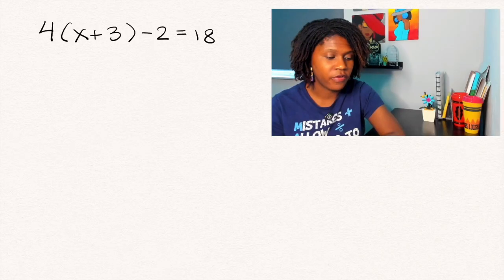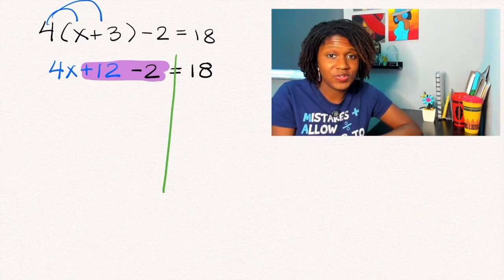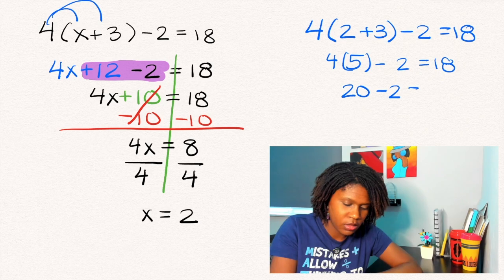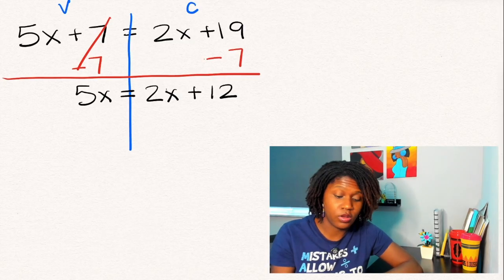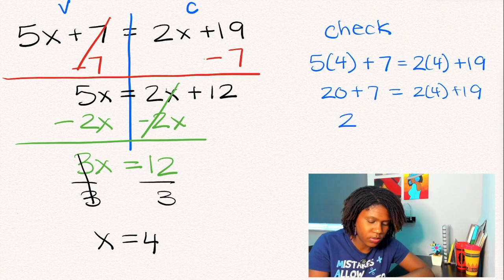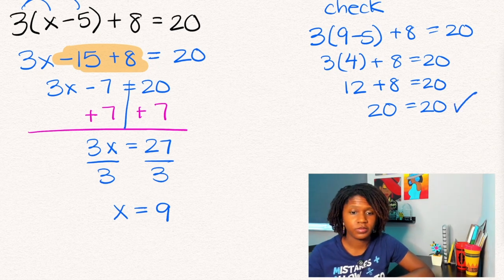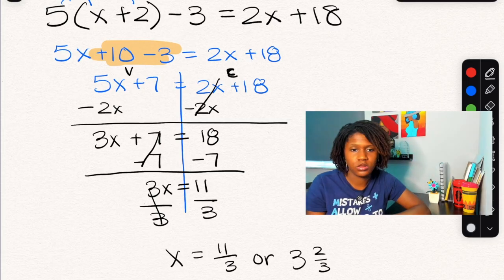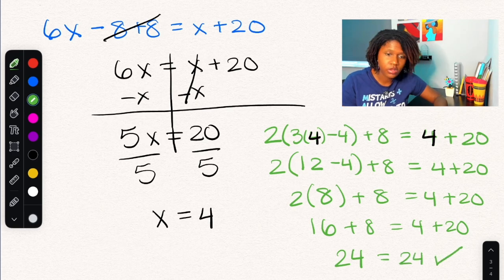How to Solve Multi-Step Equations | Algebra1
Multi-step equations don't have to be intimidating! In this lesson, I'll show you a simple step-by-step process for solving multi-step equations while avoiding the most common mistakes students make. We'll work through examples together, practice with a "Your Turn" problem, and finish with a Can You Beat Jo? challenge to test your skills.

In this lesson, you'll learn:
✅ How to simplify each side of an equation
✅ When and how to use the distributive property
✅ How to move variables and constants correctly
✅ Why keeping both sides balanced is so important
✅ The four most common mistakes students make—and how to avoid them

Whether you're in Pre-Algebra, Algebra 1, or just reviewing, this lesson will help you build confidence solving equations step by step.

💬 Question of the Day:
Which step of solving multi-step equations gives you the most trouble?

Chapters
0:00 Introduction
1:01 Example 1 4(x + 3) - 2 = 18
5:11 Example 2 5x + 7 = 2x + 19
9:20 Example 3, Your Turn 3(x-5)+8=20
12:53 Can you beat Jo? 2(3x-4)+8 = x +20